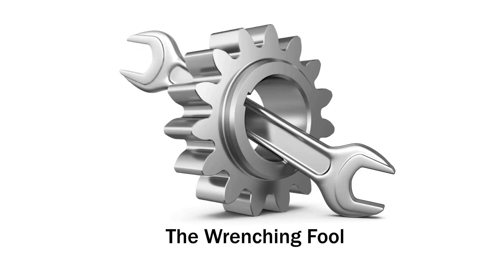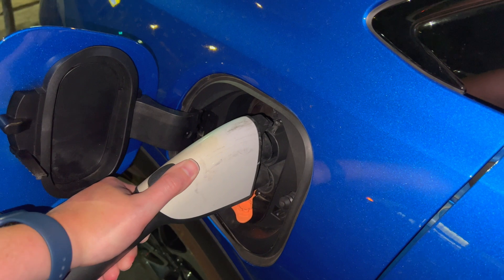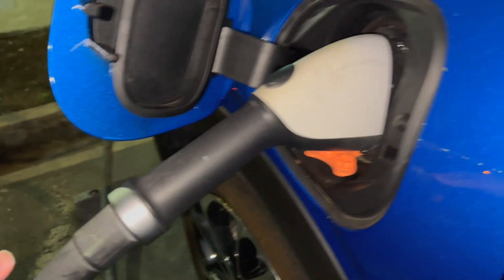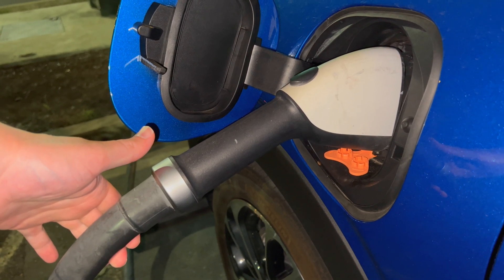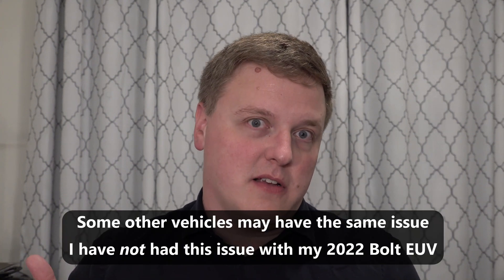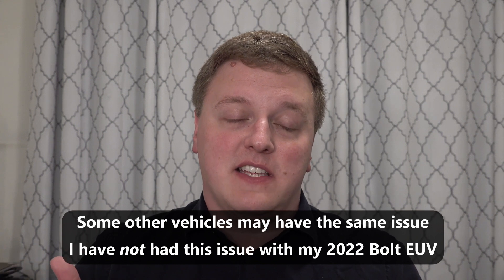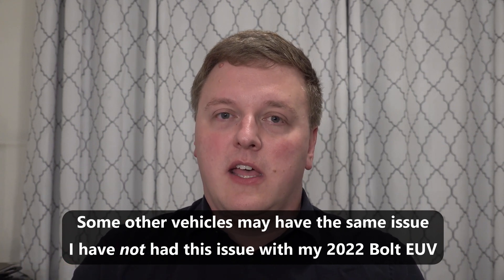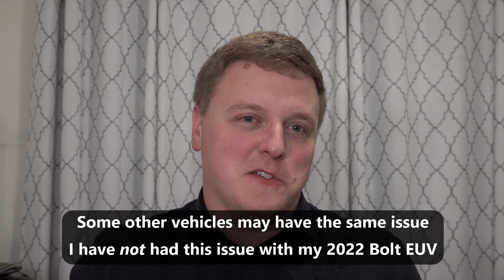2019 Chevy Bolt EV Charging Issues at Electrify America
In this video, I cover an issue that is specific to a small number of EVs when charging at Electrify America. Going from memory, the early Bolt EVs, Spark EVs, and BMW i3 have the same issue. I'm sure others are included as well.

The issue is caused by the weight of the liquid-cooled cables that EA uses pulling on the charging inlet of the vehicle, causing a poor connection and causing the charging session to fault. I used to have major issues charging my 2019 Bolt EV at Electrify America stations because the session would fail either immediately or a few minutes after starting. _Very_ frustrating!

The "solution" is to hold up the charging connector for a minute or so after connecting it. This allows the charger and the vehicle to do the necessary checks and communication without the cable pulling on the connector, and seems to resolve the charging problems. After learning this trick, I never experienced this same charging fault again. (It doesn't fix a broken charger, though...)